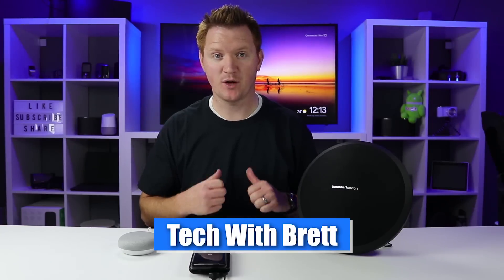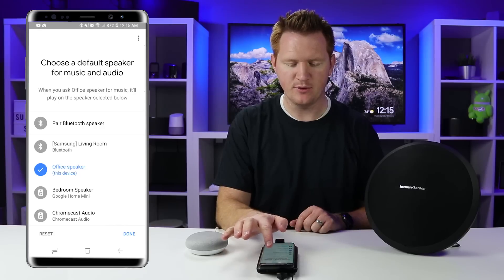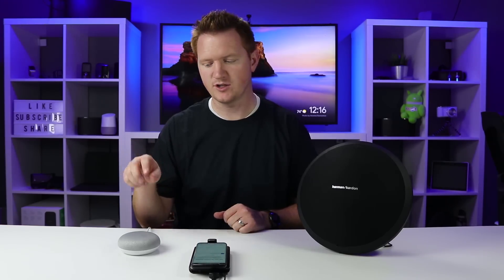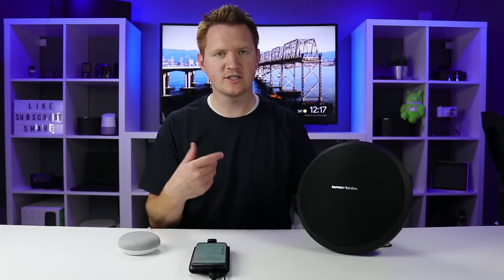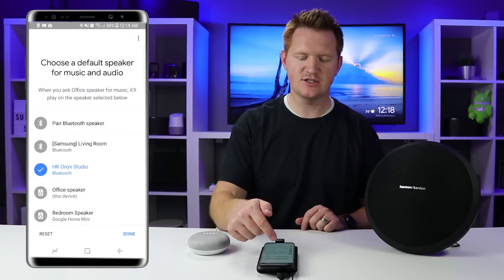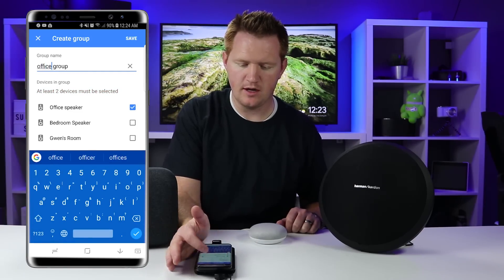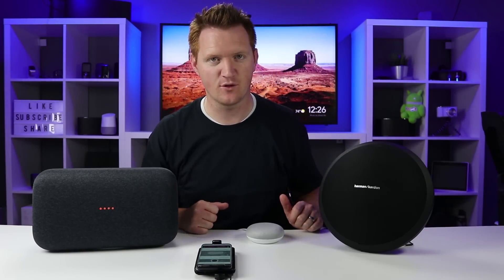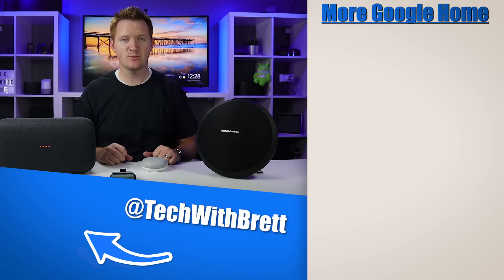Pair Your Google Home Mini to a Bluetooth Speaker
If you have a Google Home Mini you are most likely very happy with the product like me. But what if you could get it to pump out even better tunes? You now can by pairing it to any Bluetooth speaker that you might already have. This feature will work with all Google Home sizes.

You can also pair your phone to the Google Home via Bluetooth.

Bluetooth Command List:
"Connect Bluetooth"
"Connect"
"Disconnect"
"Disconnect Bluetooth"

Clear all paired devices:
"Clear all paired Bluetooth devices"
"Clear all Bluetooth devices"
"Clear all devices"
"Clear all my devices"
"Unpair devices"